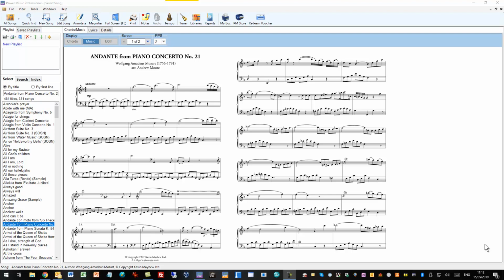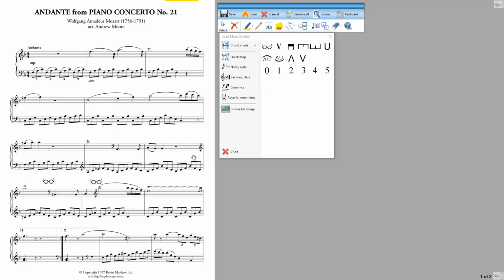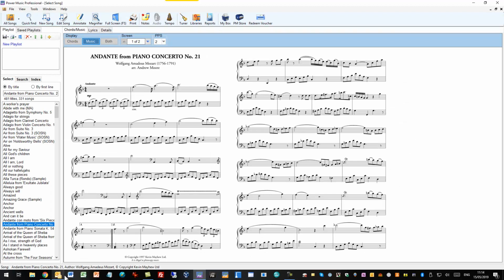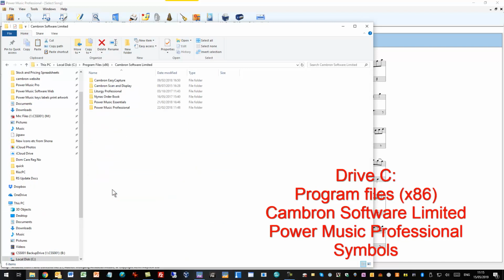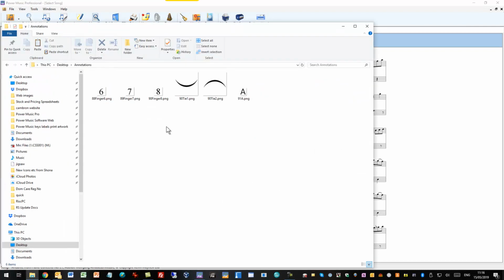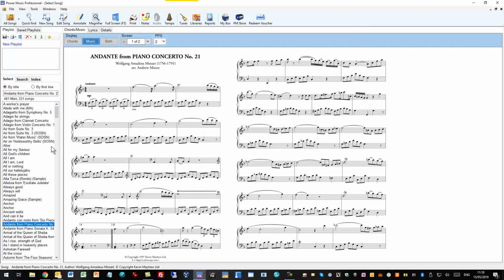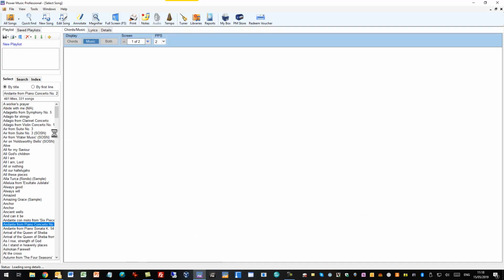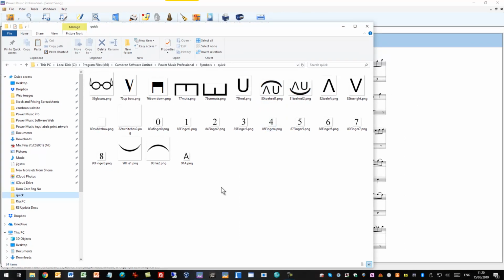Custom annotations in Power Music Professional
How to add your own custom annotations to the galleries in Power Music Professional